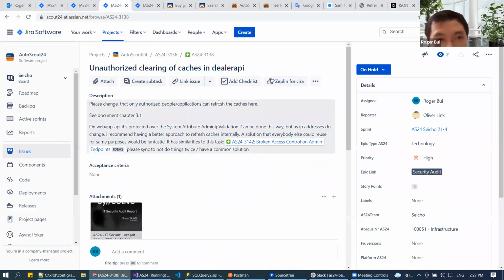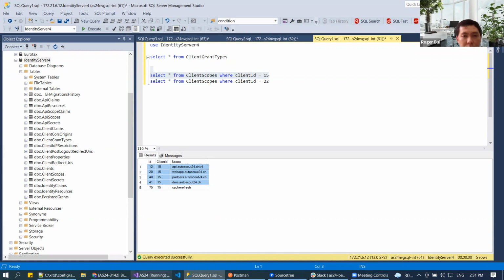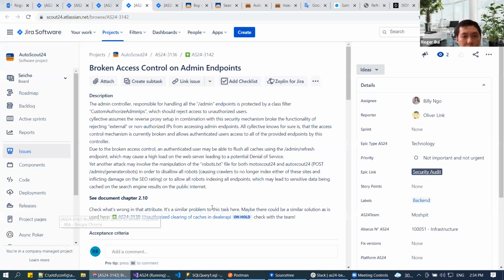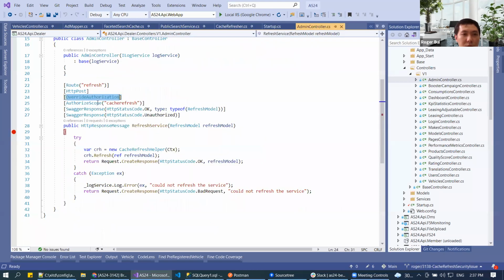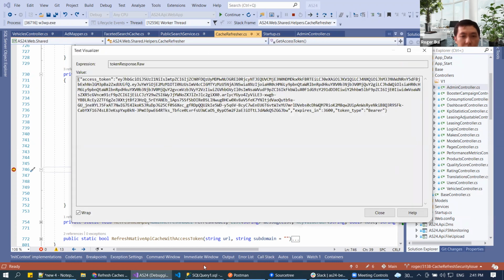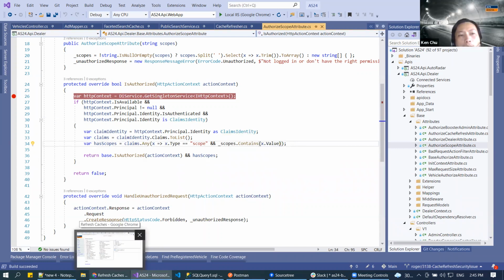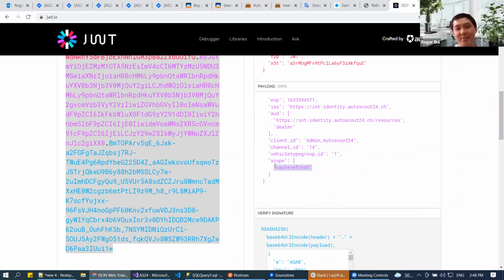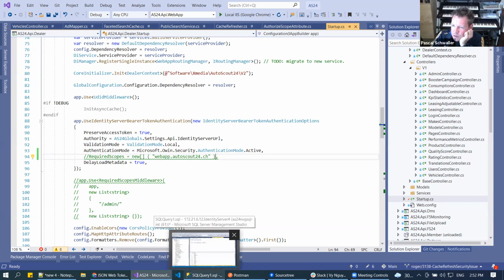[AS24] BeD protecting cache refresh